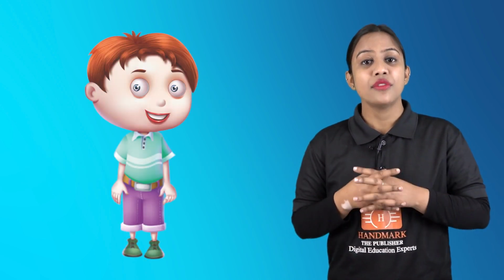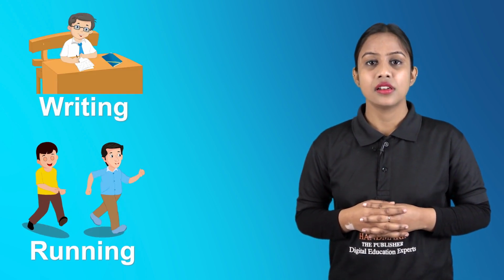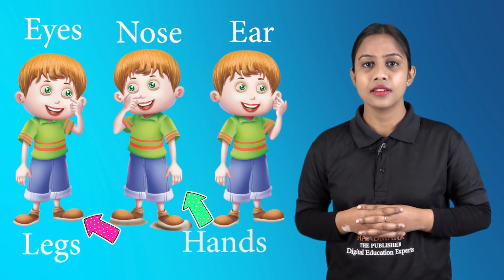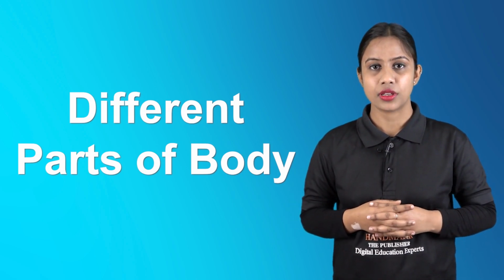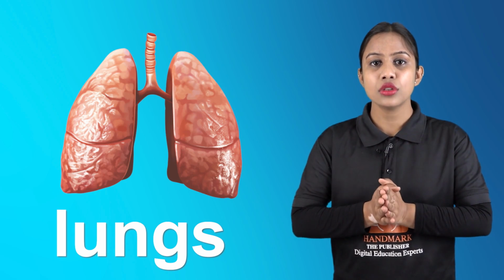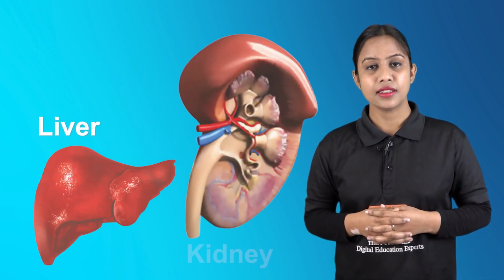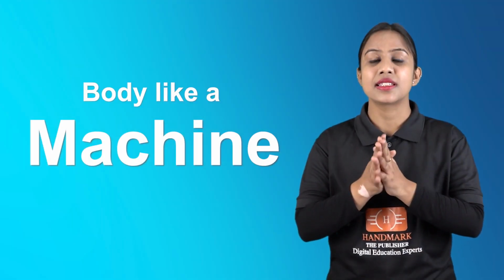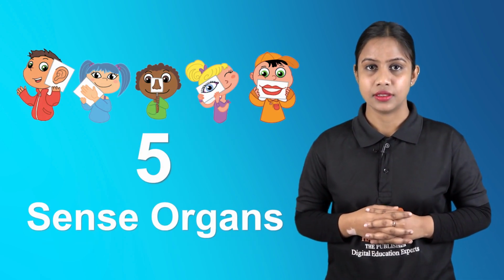Ch 2 HOW OUR BODY WORKS